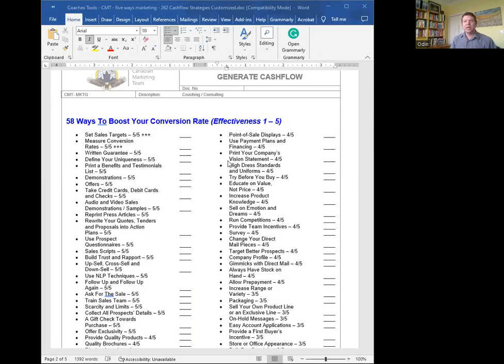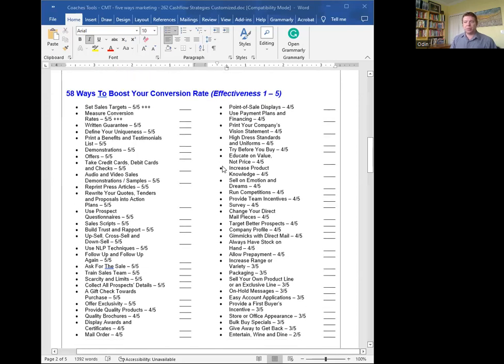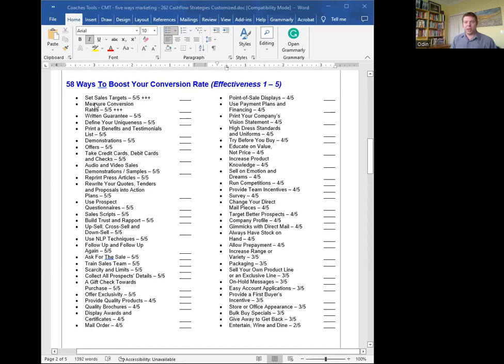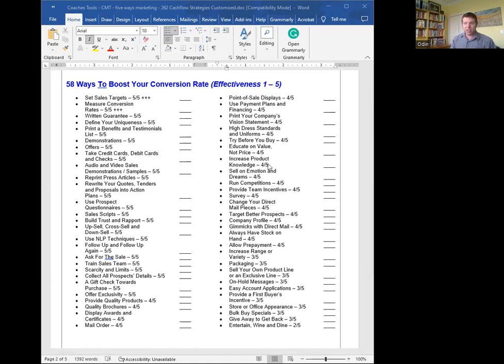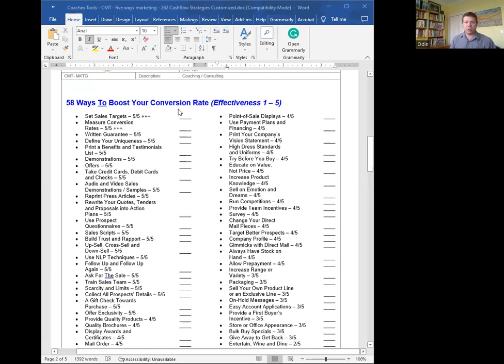Generating More Conversions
Odin Zavier goes through taticts you can use to boost conversions.